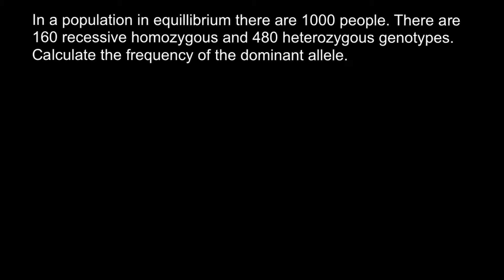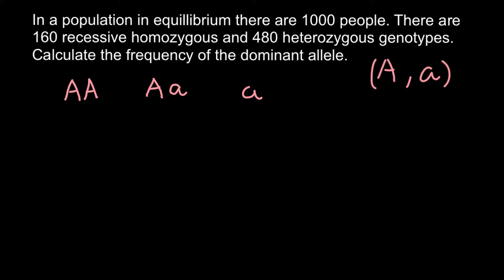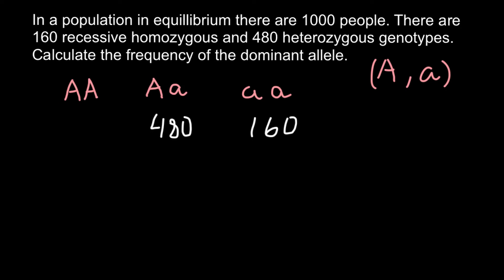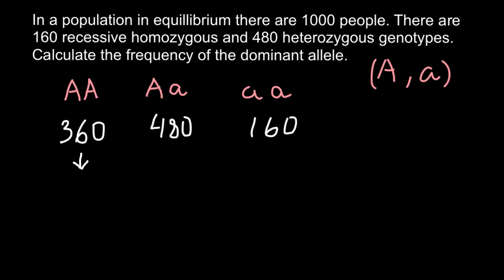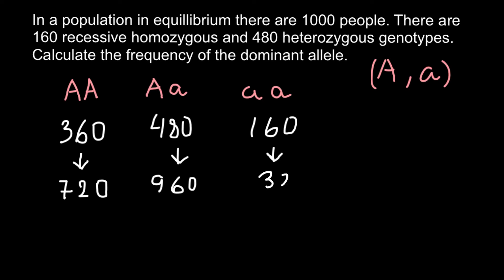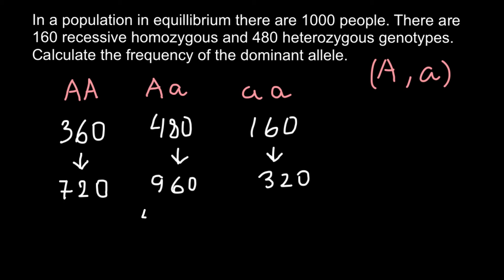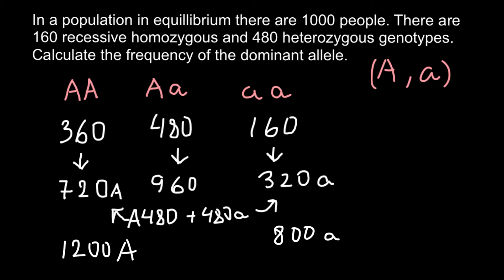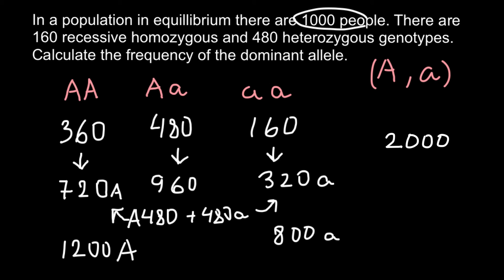How to find frequencies of alleles in a gene pool?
Allele frequency, or gene frequency, is the relative frequency of an allele (variant of a gene) at a particular locus in a population, expressed as a fraction or percentage. Specifically, it is the fraction of all chromosomes in the population that carry that allele.

Given the following:

a particular locus on a chromosome and a given allele at that locus
a population of N individuals with ploidy n, i.e. an individual carries n copies of each chromosome in their somatic cells (e.g. two chromosomes in the cells of diploid species)
the allele exists in i chromosomes in the population
then the allele frequency is the fraction of all the occurrences i of that allele and the total number of chromosome copies across the population, i/(nN).

The allele frequency is distinct from the genotype frequency, although they are related, and allele frequencies can be calculated from genotype frequencies.

In population genetics, allele frequencies are used to describe the amount of variation at a particular locus or across multiple loci. When considering the ensemble of allele frequencies for a large number of distinct loci, their distribution is called the allele frequency spectrum.